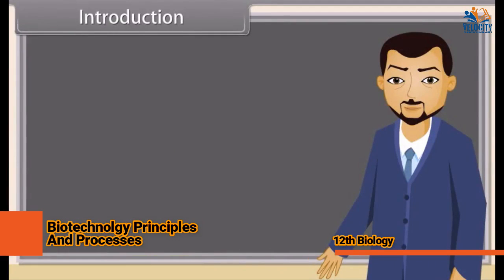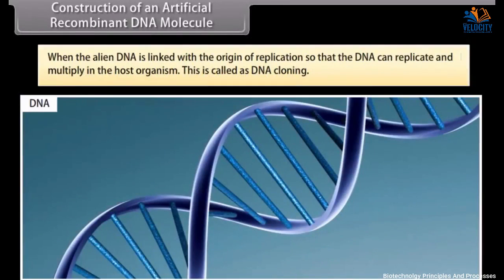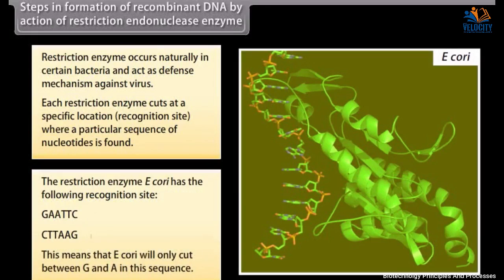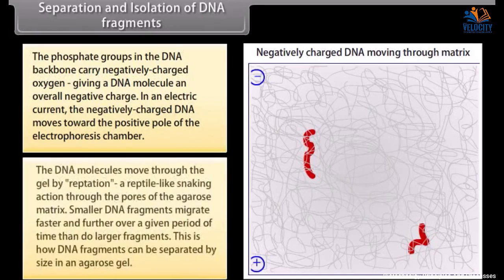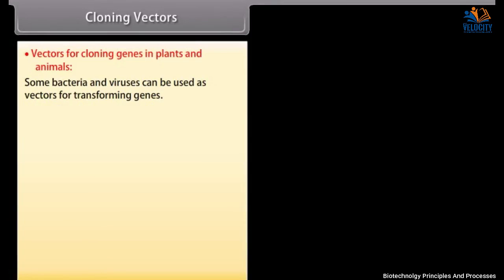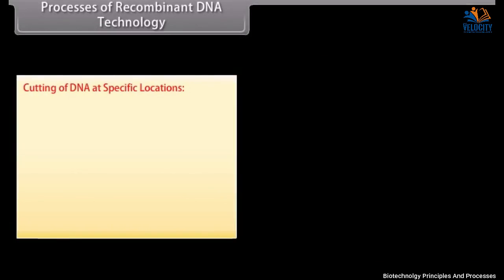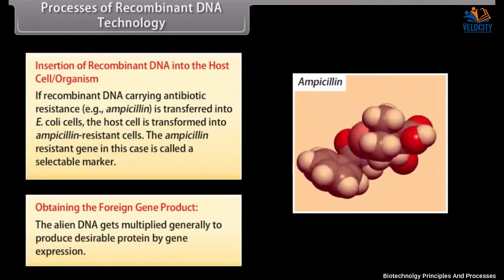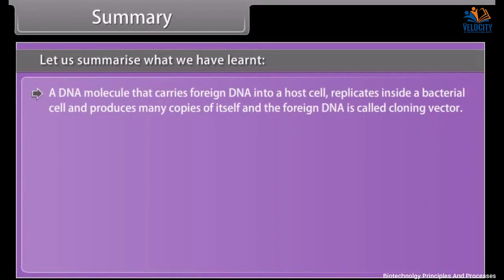Biotechnolgy Principles And Processes | 12th Chapter | Biology | NCERT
In this video, we will cover Chapter – Biotechnology: Principles and Processes (Class 12th, NCERT) in a simple and clear way. 🧬

This chapter explains the fundamental concepts of biotechnology, including how scientists use living organisms and biological systems to create useful products for humans. You’ll learn about:

Tools of recombinant DNA technology 🔬

Steps in genetic engineering 🧫

Cloning vectors and host organisms 🧠

Applications of biotechnology in medicine and agriculture 🌾

A must-watch video for Class 12 students, NEET aspirants, and those preparing for CUET or other competitive exams.

📚 Chapter: Biotechnology – Principles and Processes
📘 Subject: Biology | Class 12 | NCERT
🎯 Useful for: Board Exams | NEET | CUET | Competitive Exams